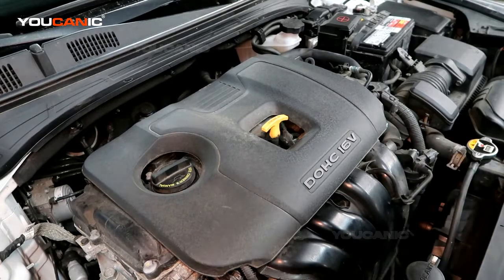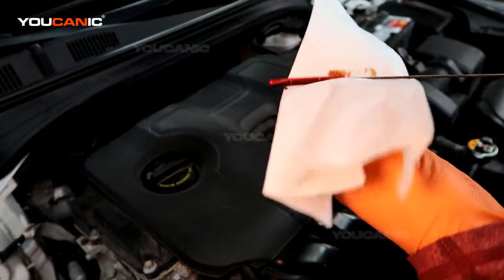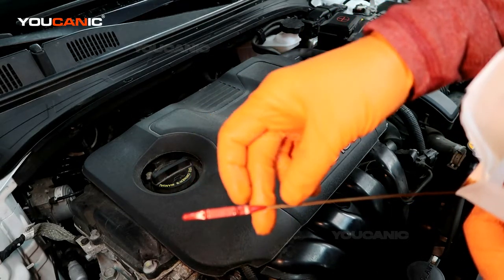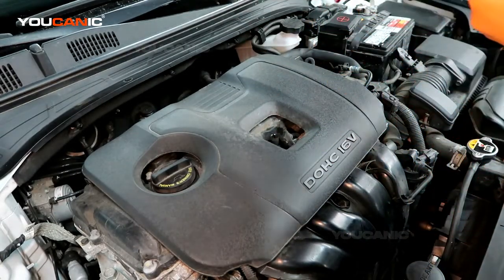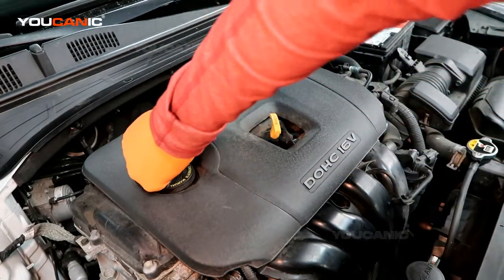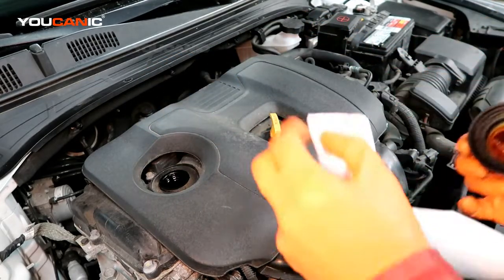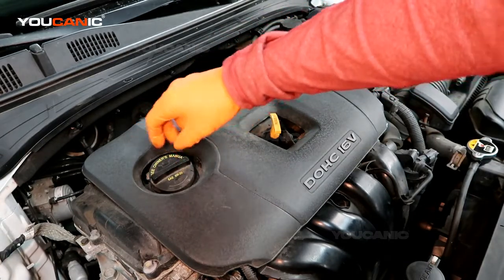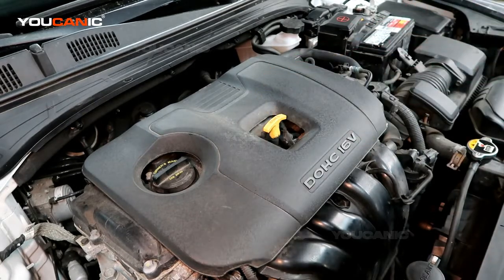2019+ Kia Forte - How to Check & Add Engine Oil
This video is a tutorial on how to check and add engine oil in a 2019+ Kia Forte. The video provides step-by-step instructions and visual demonstrations to guide viewers through locating the engine oil dipstick, checking the oil level, and adding more if needed. It is a helpful resource for anyone who needs to top off their engine oil and wants to do it themselves, as it offers clear and concise guidance on the necessary tools and techniques required for the job. The video also covers tips on avoiding overfilling the oil and properly disposing of any excess. Overall, the video is a useful resource for Kia Forte owners who want to maintain their vehicle's engine oil level and ensure their engine is properly lubricated for optimal performance.